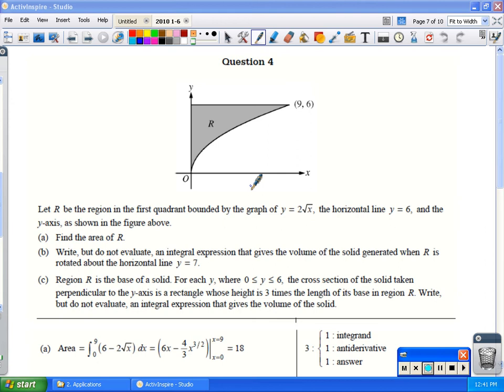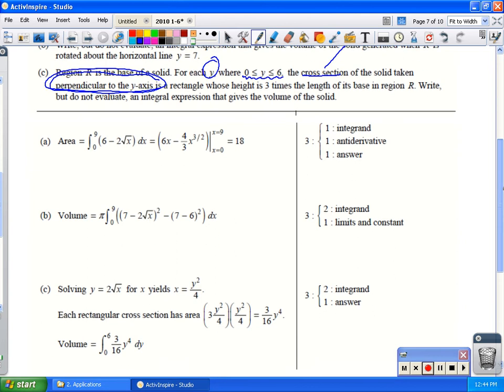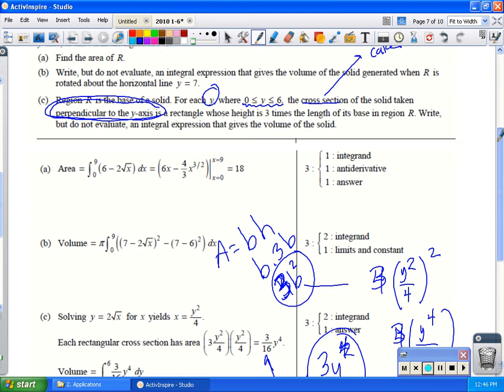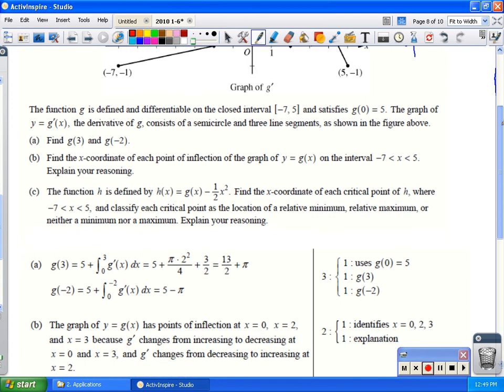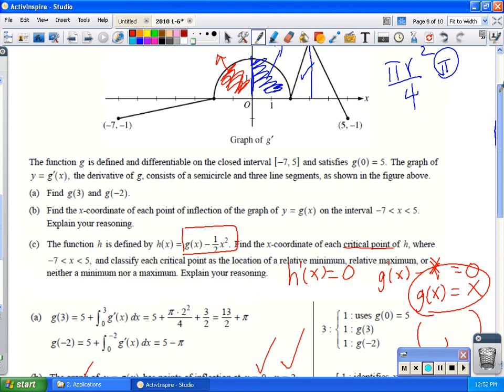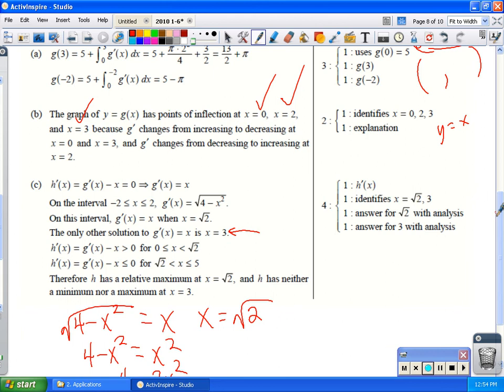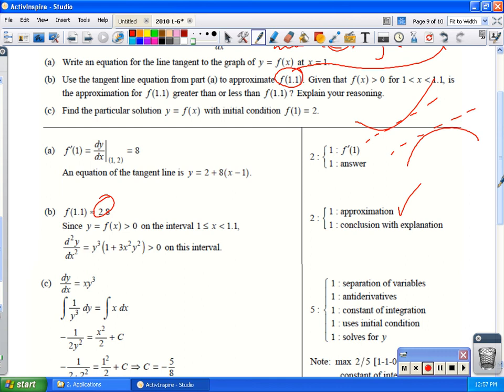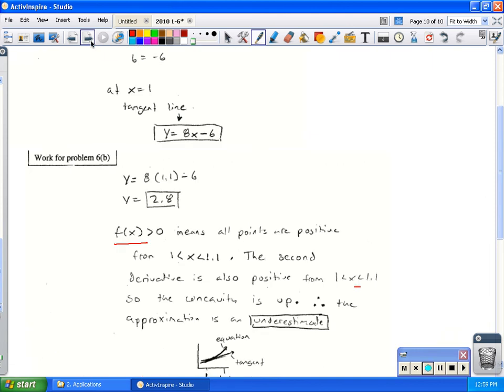2010 Free Response part 2